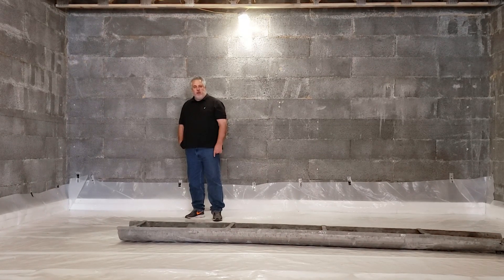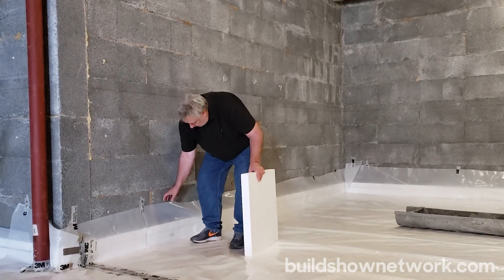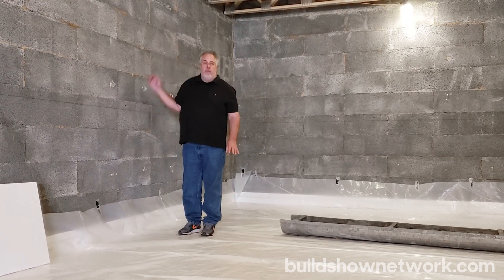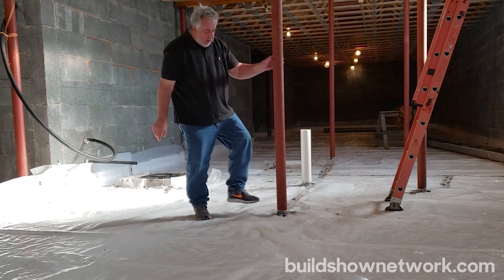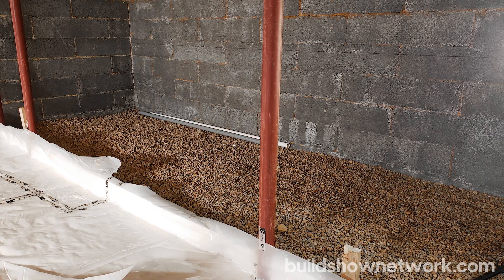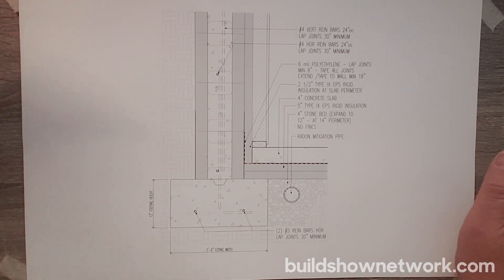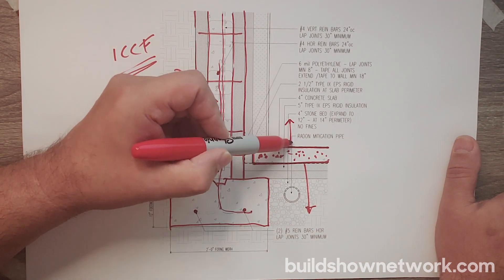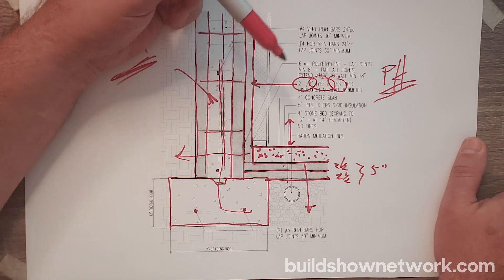EPS SubSlab Insulation Installation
Out at our Passive House and looking at the subslab EPS insulation installation